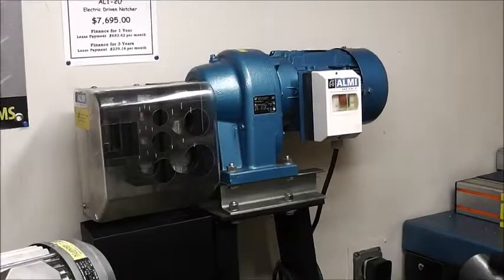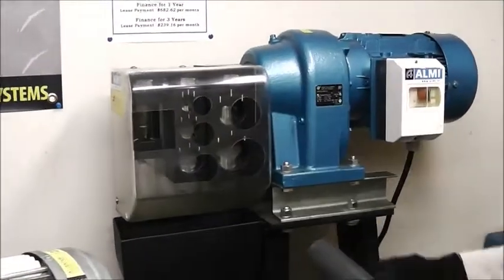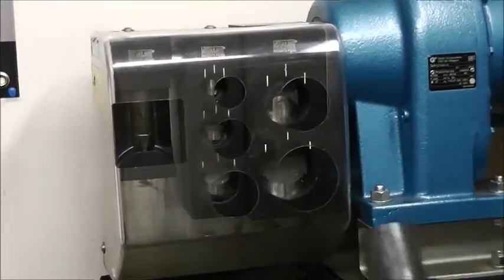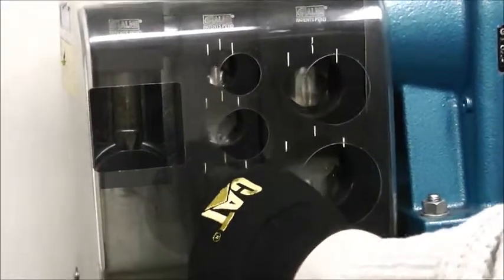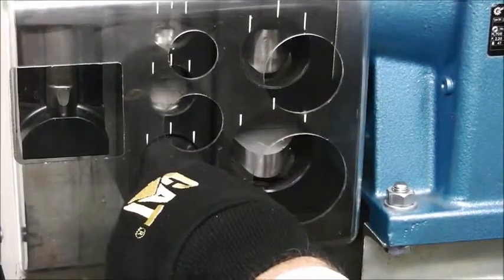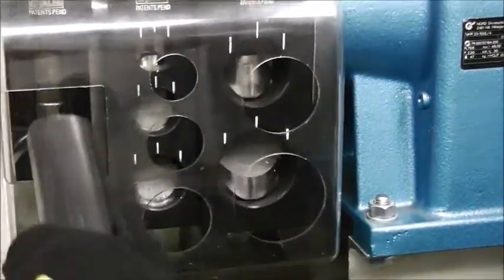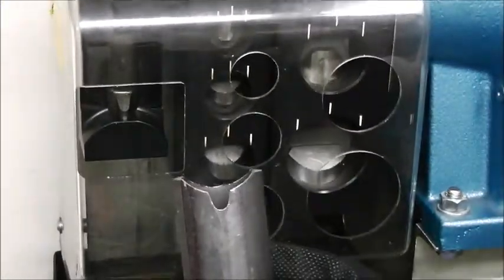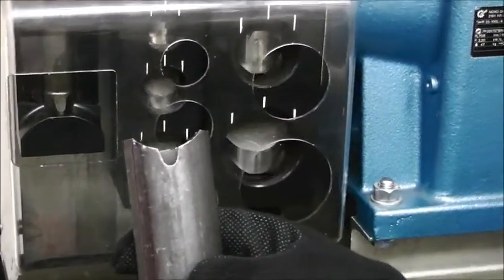SCOTCHMAN AL-1-2U TUBE AND PIPE NOTCHER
SCOTCHMAN AL-1-2U TUBE AND PIPE NOTCHER - available at Norman Machine Tool Ltd.